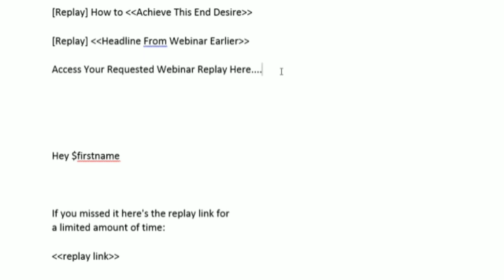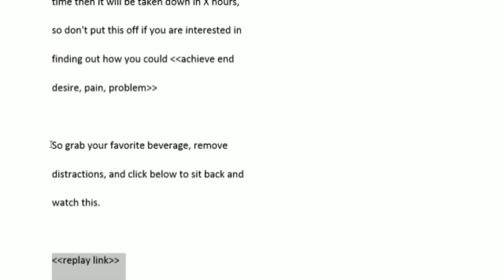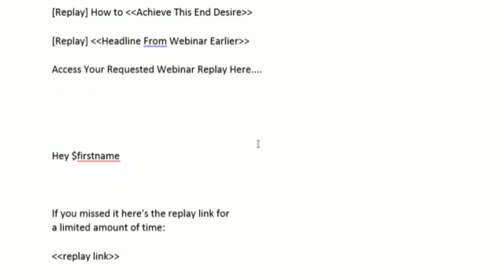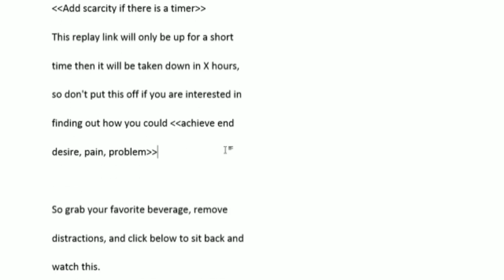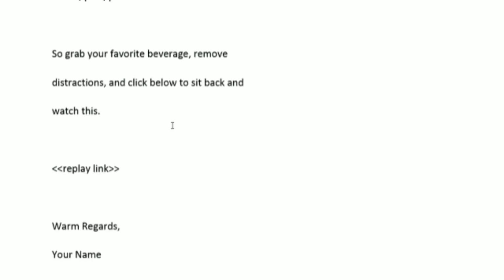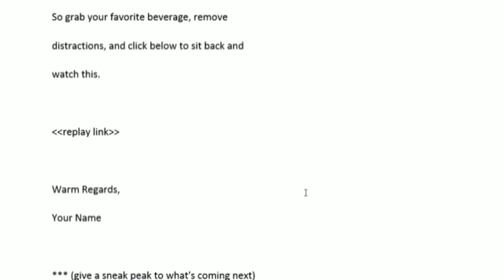Basics of Webinar for Sales and Profits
This course will give you knowledge about how to conduct webinars for greater sales and generation of profits.
learn more earn more.